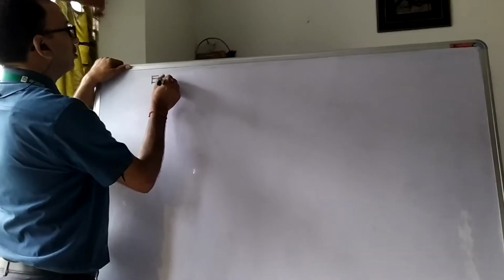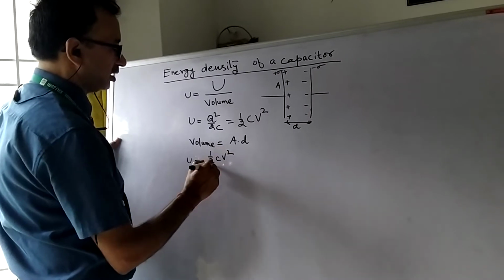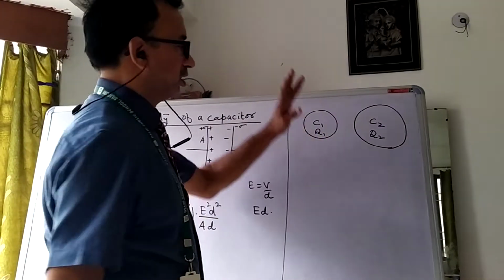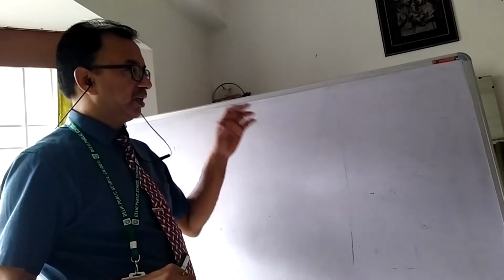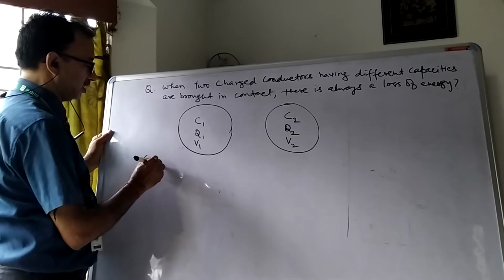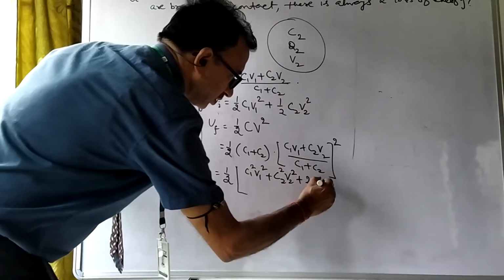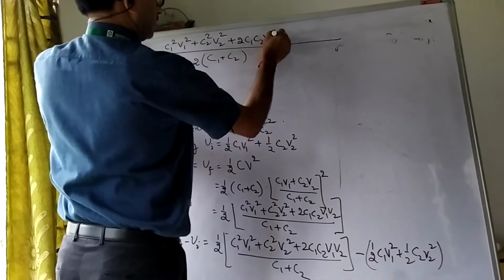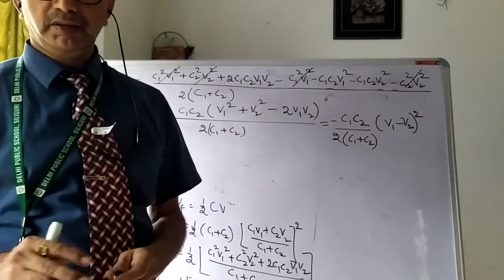SHEKHAR JHA PHYSICS Capacitor part 5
Class XII PHYSICS CAPACITOR PART 5